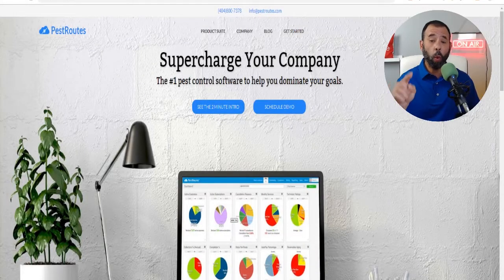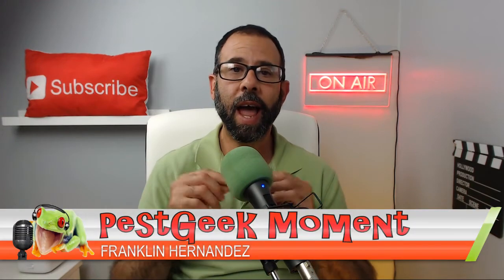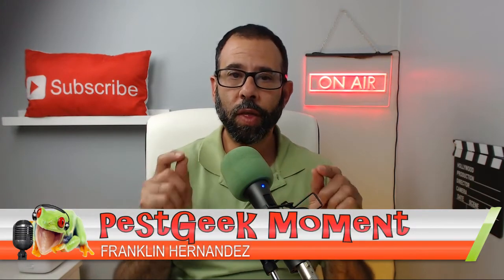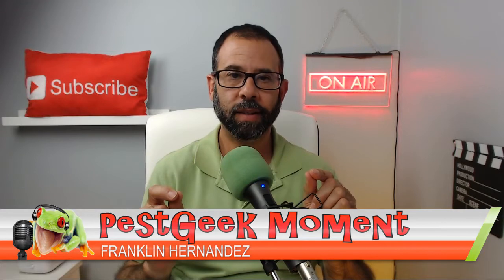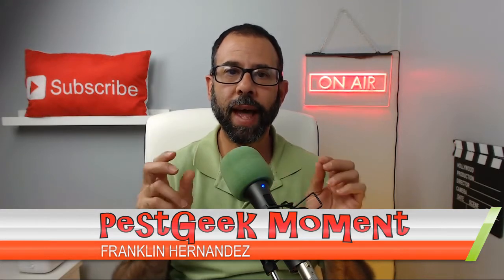Understanding Thigmotactic Pests Like Roaches, Silverfish and Rodents Rats and Mice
Pest Control Training, These are insects that like to have their body touching something they're touchy-feely insects they like to feel protected and just like two-thirds of their body touching things. Now there are many insects that are Thigmotactic.

Now, these insects include roaches, silverfish firebrats, rodents even thrips in your landscape will hide in the bark of trees during the winter to survive.

Also, these insects will do as in during winter months they will huddle together to stay warm. So these are many defense mechanisms that insects use one to protect themselves and where they like to live.

So now what silverfish why is this important to understand this about silverfish. Well silverfish have this habit too and they're these little packets that they're called Dekko packs which have boric acid in them. And what happens is since the fish loves to go in that little cardboard they go in there and they encounter the boric acid. Well if you've got silverfish in your cabinets in your drawers and you're storing your clothes and you're finding them in there you put the little silver fish packs you're going to eliminate a major problem with silverfish in those drawers because they're gonna find it.